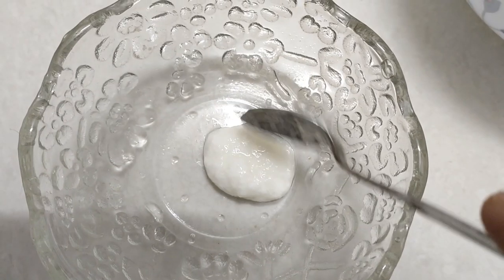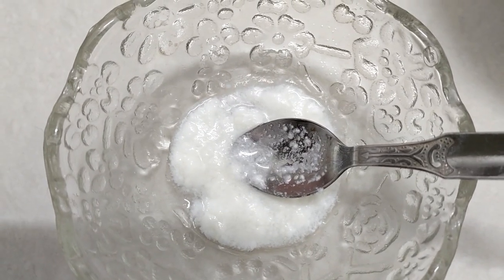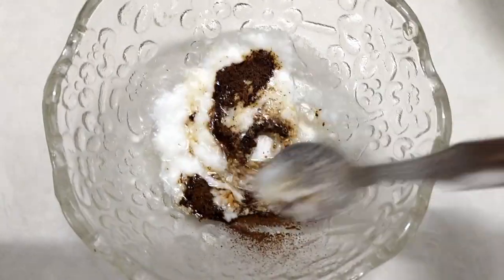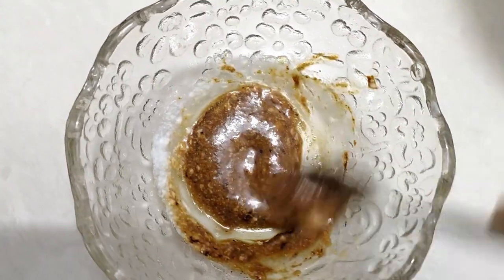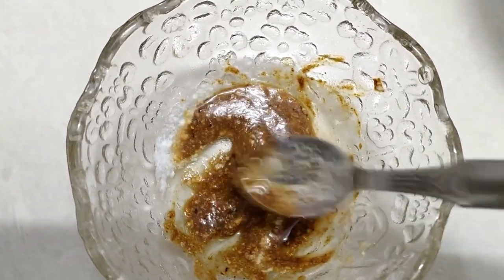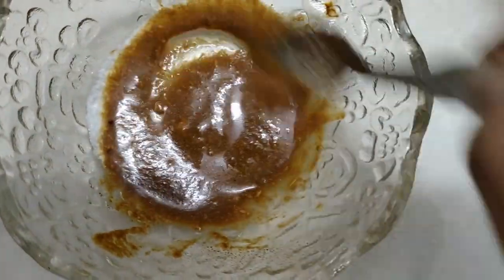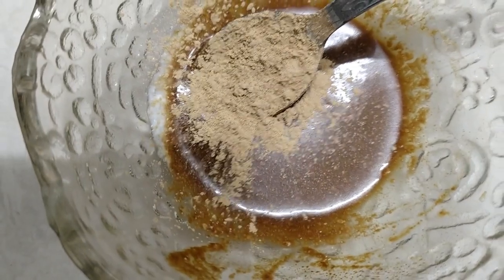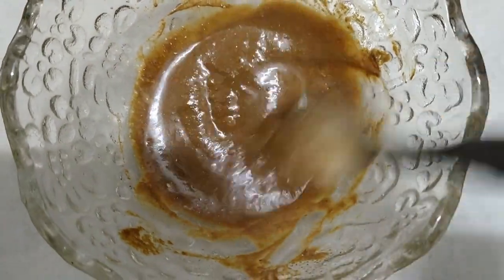മുഖക്കുരു വരാതിരിക്കാൻ ഈ ഫേസ്പാക്ക് തേച്ചാൽ മതി